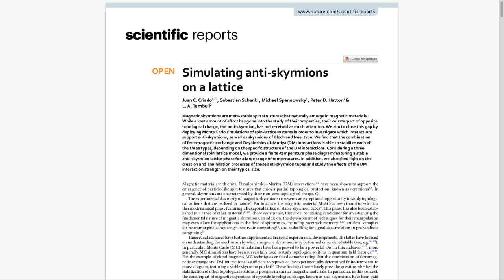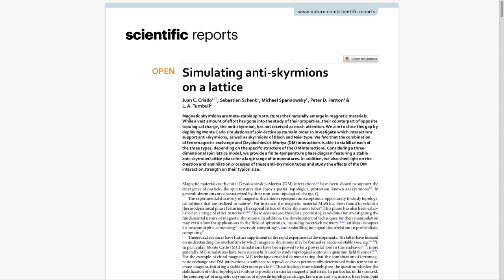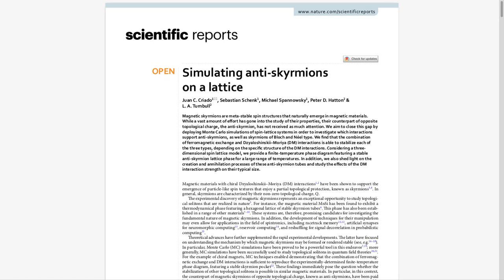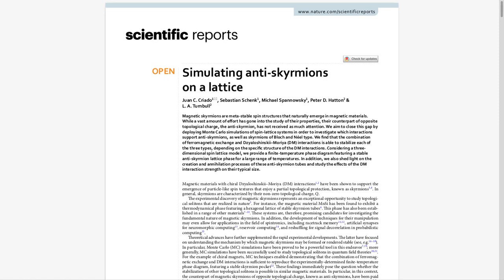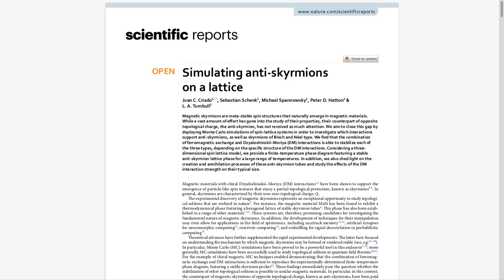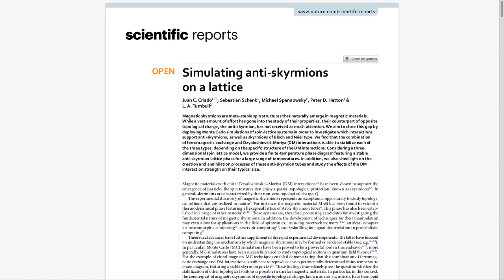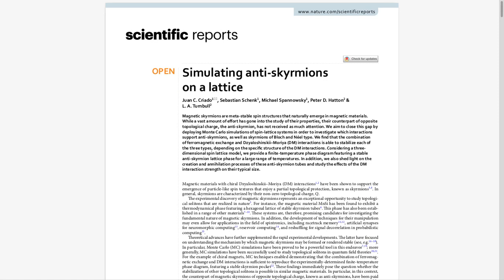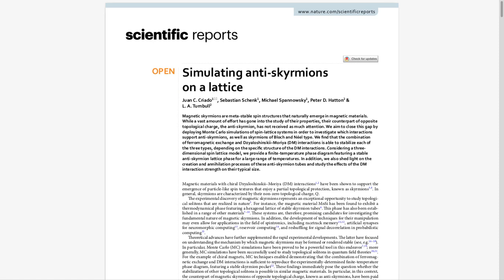Simulating anti skyrmions on a lattice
Ever wondered how tiny magnetic particles called anti-skyrmions are stabilized? This fascinating study dives into the role of Dzyaloshinskii-Moriya interactions and Monte Carlo simulations to uncover their secrets. Get ready for a deep dive into the world of topological spin textures!

FAQ:
What are magnetic skyrmions and anti-skyrmions?
Magnetic skyrmions and anti-skyrmions are particle-like spin textures that emerge in magnetic materials with chiral Dzyaloshinskii–Moriya (DM) interactions. They are characterized by their non-zero topological charge, Q, which is a measure of their "twistedness." Skyrmions have Q = -1, while anti-skyrmions have Q = +1. This difference in topological charge makes them distinct entities.

How are skyrmions and anti-skyrmions stabilized in magnetic materials?
Skyrmions and anti-skyrmions are stabilized by a combination of ferromagnetic exchange and DM interactions. The specific type of DM interaction determines which type of spin texture is favored. For instance, type A DM interaction supports Bloch skyrmions, type B supports Neel skyrmions, and type C supports anti-skyrmions.

What is the significance of the D2d crystal structure in relation to anti-skyrmions?
The D2d crystal structure is significant because materials with this structure exhibit a specific type of DM interaction (type C) that is conducive to the stabilization of anti-skyrmions. This finding provides crucial guidance for experimentalists searching for anti-skyrmions in magnetic materials.

How are Monte Carlo simulations used to study anti-skyrmions?
Monte Carlo (MC) simulations are used to explore the thermodynamic phases of magnetic materials by simulating the behavior of a lattice of interacting spins. The simulations allow researchers to vary parameters such as temperature, magnetic field, and DM interaction strength to determine the conditions under which anti-skyrmions are stable.

What is the anti-skyrmion lattice phase?
The anti-skyrmion lattice phase is a thermodynamic phase in which anti-skyrmions arrange themselves in a hexagonal lattice, similar to what has been observed for skyrmions in other materials. This phase is stable for a large region of parameter space in materials with type C DM interaction.

How can the anti-skyrmion lattice phase be experimentally identified?
The anti-skyrmion lattice phase can be identified experimentally by tracking phase transitions in measurements of magnetization or magnetic entropy differences. These measurements exhibit a sharp, localized rise at a critical temperature that characterizes the transition into the anti-skyrmion lattice phase.

How are anti-skyrmions created and annihilated?
The creation and annihilation of anti-skyrmions are dynamic processes that can be studied by adjusting the annealing schedule in MC simulations. The simulations suggest that the phase transition towards the anti-skyrmion phase is mediated by topological defects called Bloch points, which act as emergent magnetic monopoles that unwind the anti-skyrmion tubes.

What are the potential applications of anti-skyrmions?
Anti-skyrmions, like skyrmions, have potential applications in spintronics, which exploits the spin of electrons for information processing and storage. Due to their unique properties, such as an anisotropic Hall angle, anti-skyrmions may offer even greater control over their manipulation in spintronic devices compared to skyrmions.

Overall Conclusion:
This study significantly advances our understanding of anti-skyrmion stabilization in chiral magnets. It emphasizes the crucial role of DM interactions, specifically the C-type, in the formation of stable anti-skyrmion lattice phases. By providing a comprehensive phase diagram and insights into the dynamics of anti-skyrmion creation and annihilation, the research offers valuable guidance for future experimental efforts aimed at discovering and manipulating these intriguing magnetic textures.

📖 Resources:
Read the paper written by Juan C. Criado, Sebastian Schenk, Michael Spannowsky, Peter D. Hatton and L. A. Turnbull